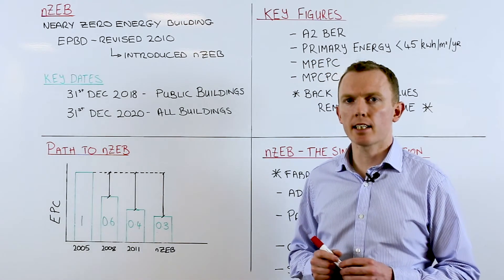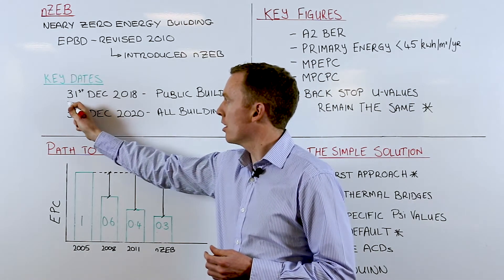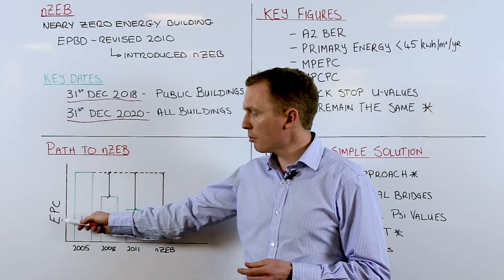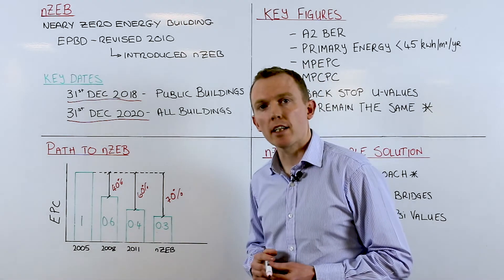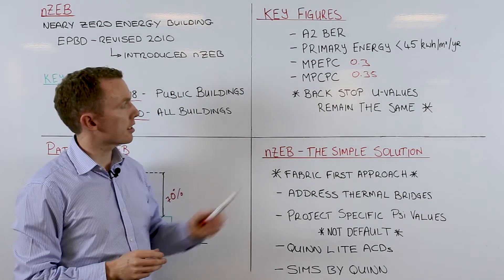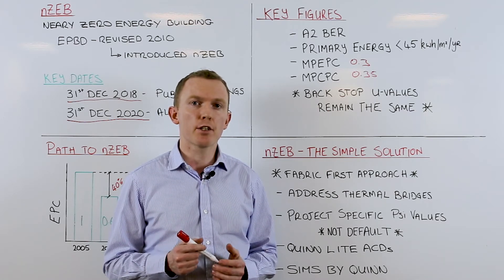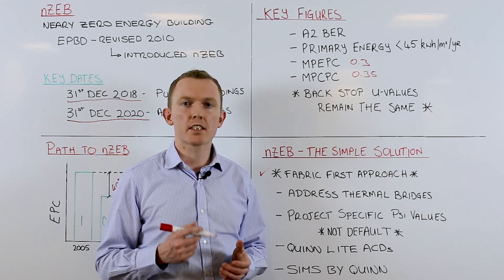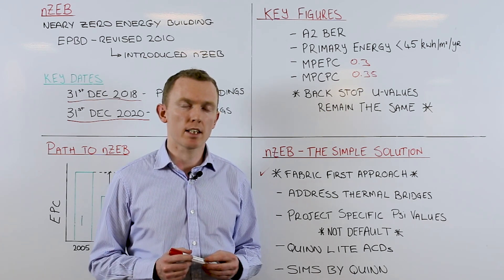What is nZEB and what does it mean for me?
Quinn Building Products' Specification and Product Development Manager, Jason Martin, outlines what nZEB is and what it means for those who are challenged with meeting the new standards in our latest video.
Looking at the origins of nZEB, key dates for implementation in Ireland, and simple solutions to help meet nZEB standards.